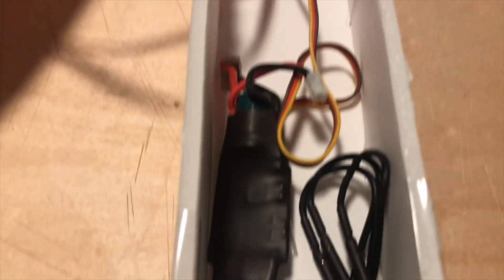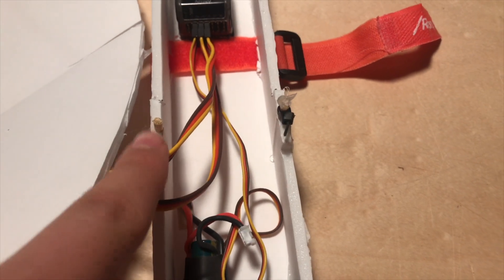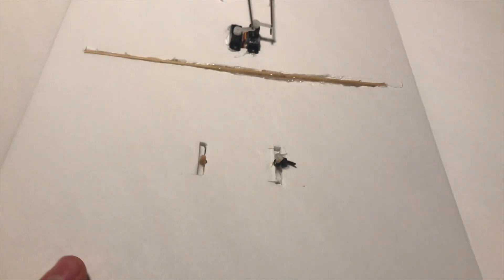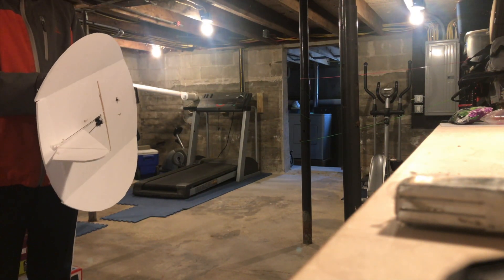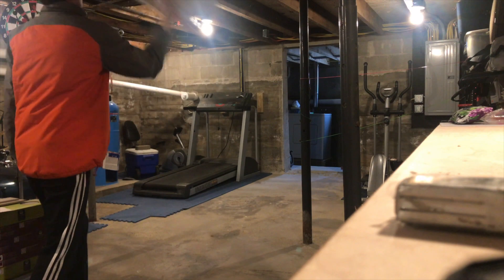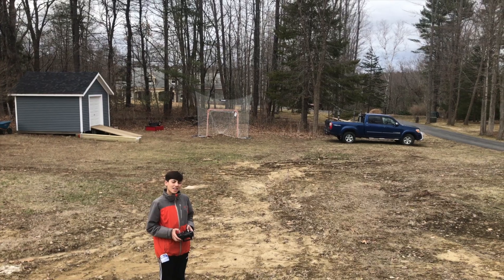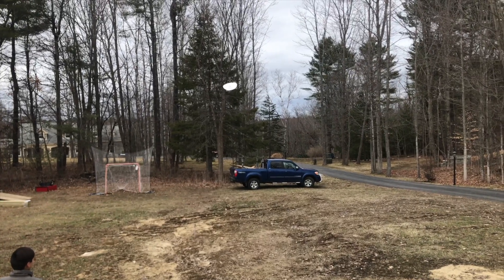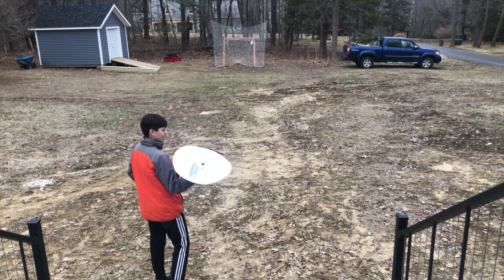I built a plane!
Hey guys, hope you enjoyed this one! Decided to change up the content because I was in a shortage of replacement parts. Should have more FPV stuff coming soon! Thanks!

Wizard x220 HV
Upgrade Caddx Ratel Camera
Better battery
Gimbal protectors

Tiny Hawk s
Tiny s